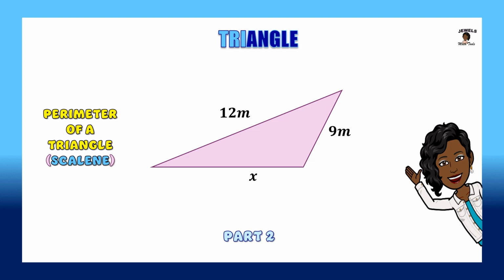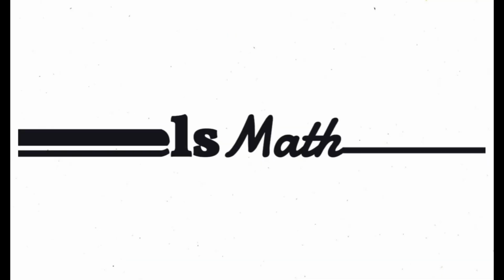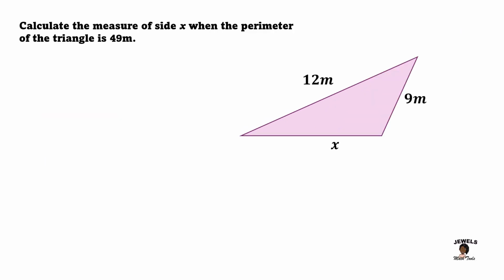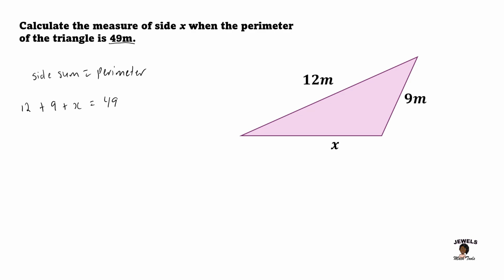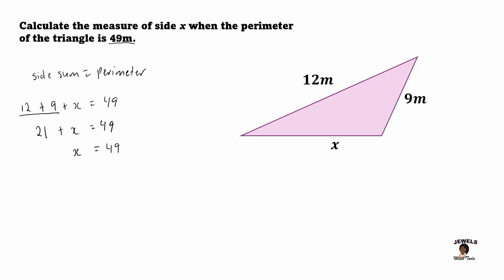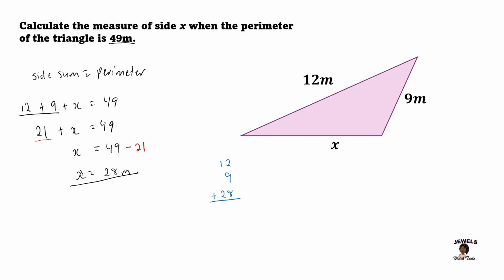Scalene Perimeter part 2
Learn how to calculate the perimeter of an SCALENE TRIANGLE when terms are involved. In this session we will be implementing our rules for solving one step equations.